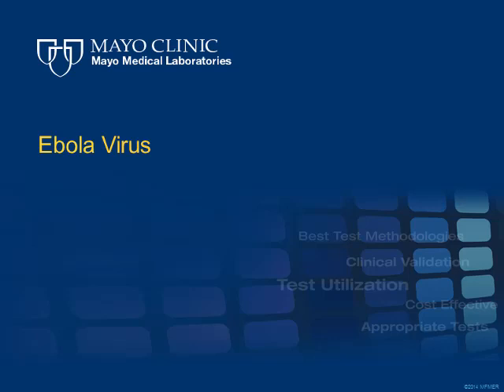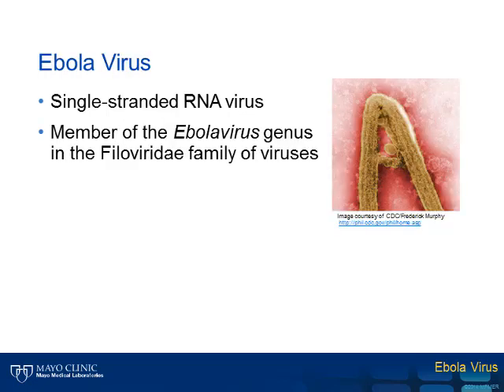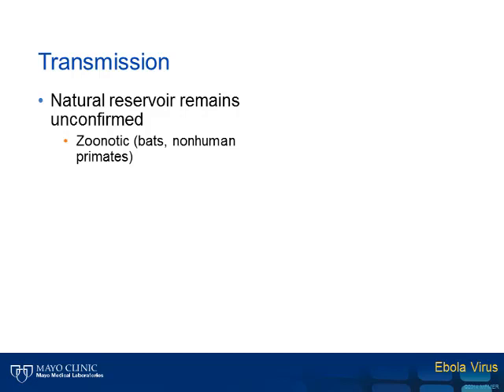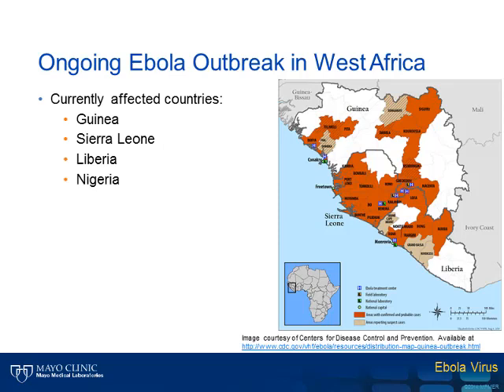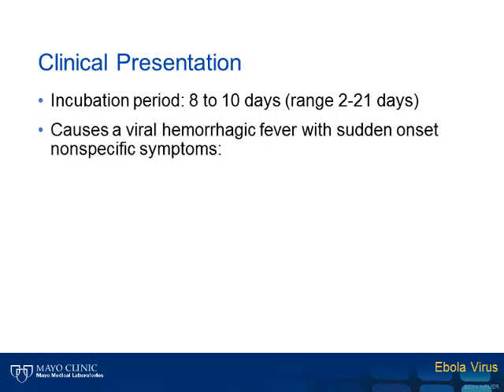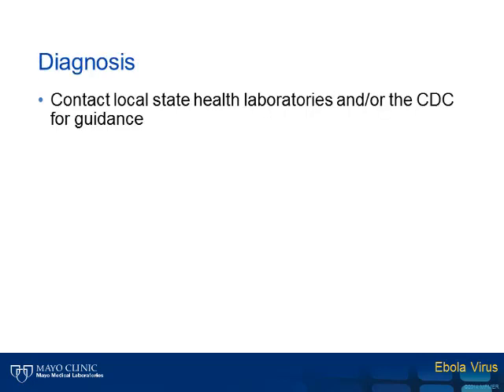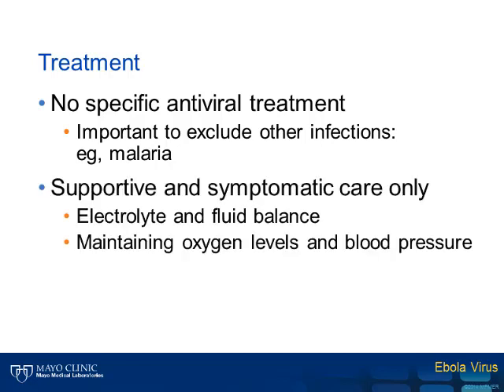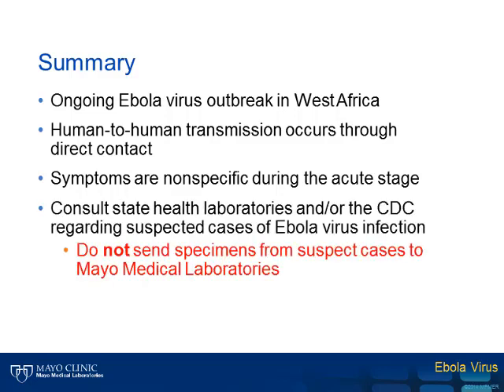Ebola Virus [Hot Topic]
As of August 22nd , there have been over 2600 suspected or confirmed cases of Ebola hemorrhagic fever and over 1400 deaths attributed to this virus. Ebola hemorrhagic fever is caused by infection with Ebola virus and is a severe, often fatal disease in humans and nonhuman primates. Ebola virus is not spread through airborne routes and individuals are not infected through ingestion of the virus. Human-to-human transmission occurs by either direct or close contact with body fluids from an infected individual or through blood-borne means, for example through direct inoculation with a contaminated needle. Therefore, it is critical that providers contact their local state health laboratories and/or the CDC for guidance on specimen collection, handling and transport.

A presentation by Elitza Theel, PhD